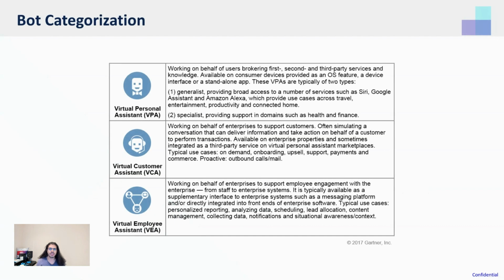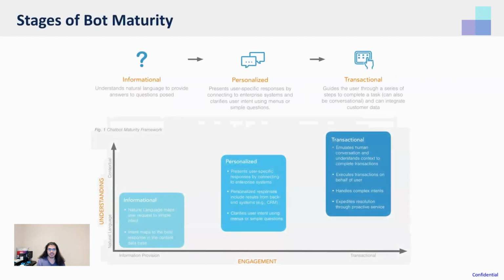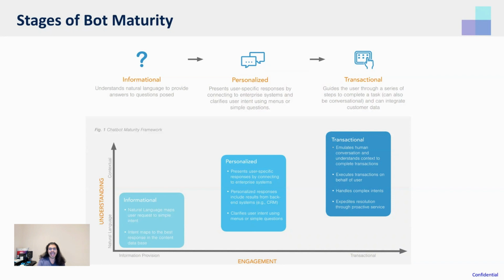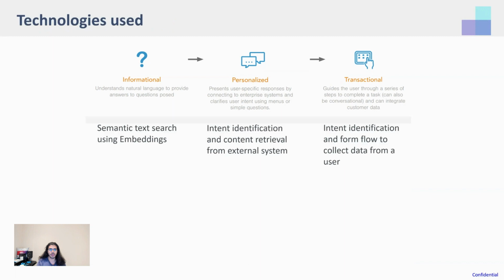Employee Chatbot using Open AI & Chat GPT: Part 1 Introduction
A video series that walkthrough how to create an employee chatbot using Chat GPT and OpenAI as part of the series on Innovative Ideas to take your coporate communications and employee experience to the next level using OpenAI!